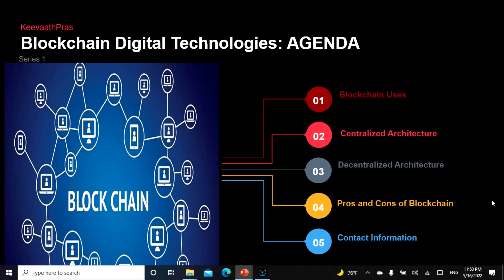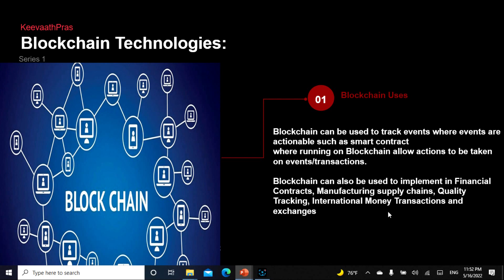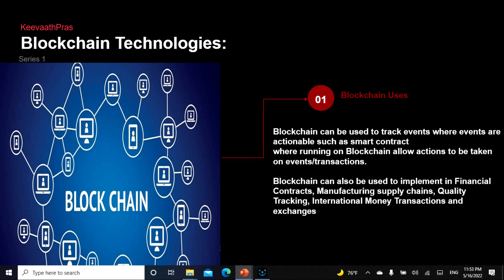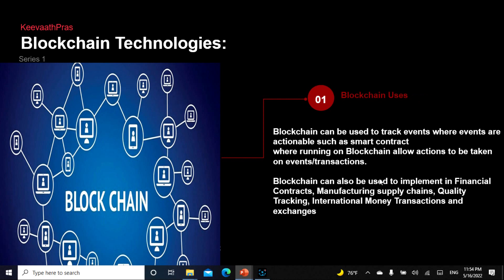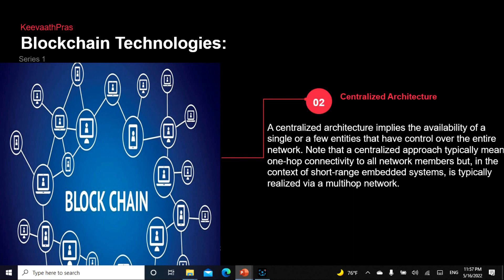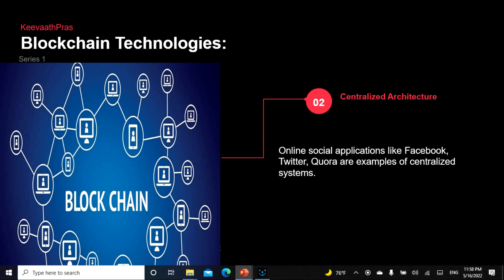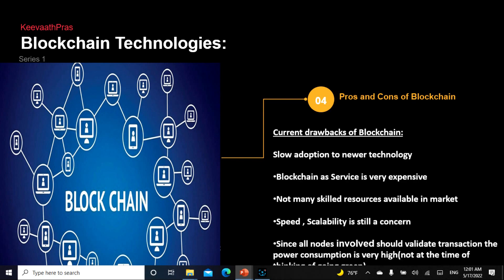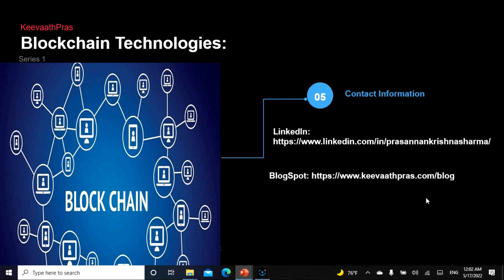Introduction to Blockchain Technologies for Non Technical people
Introduction to Blockchain Technologies for Non Technical people, Any person from any background can learn grow and contribute, Happy Learning